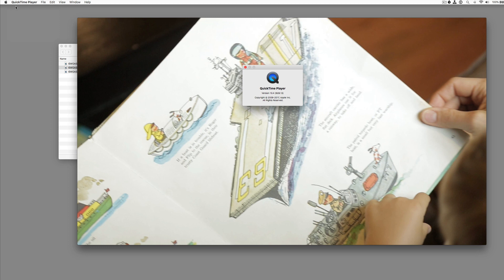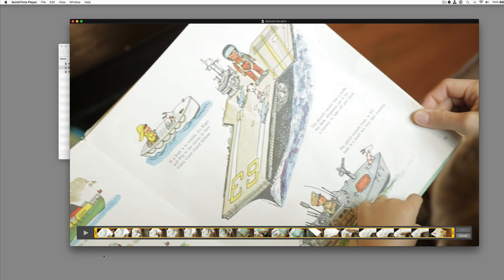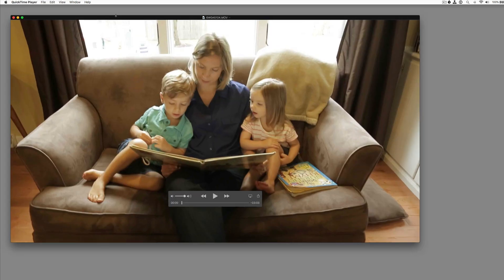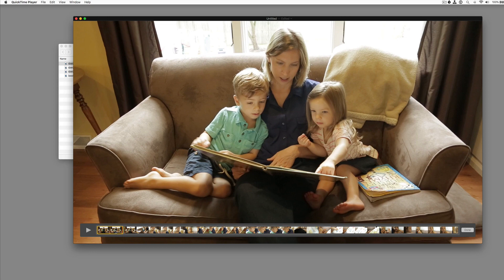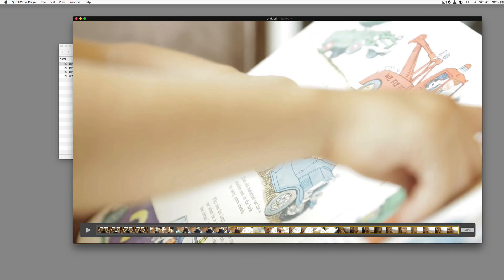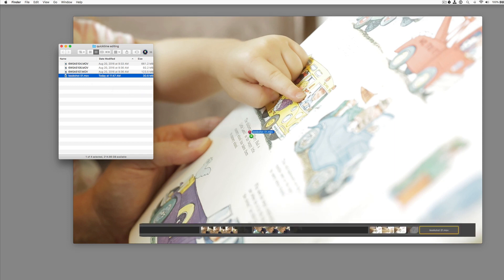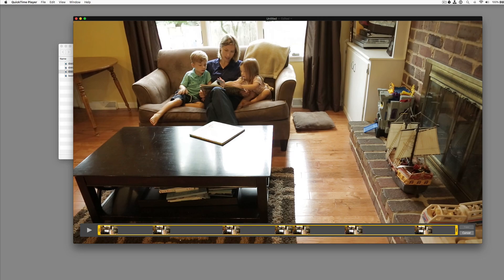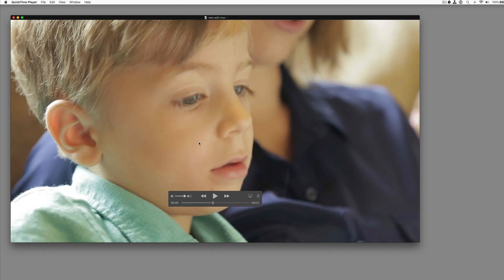How to Edit Videos in Quicktime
Quicktime is more than just a video player. It's a Free Video Editor on your Mac too. I will show you how to trim clips and edit together a sequence of clips, all in Apple's Quicktime application.

Gear I use every day and can't live without

• Editing SSD Drive
• Storage Hard Drive
• Stream Deck XL
• Macbook Pro
• Audio Interface
• Audio Monitors